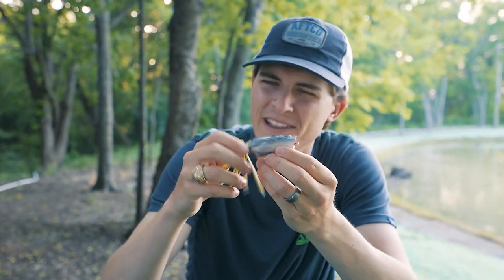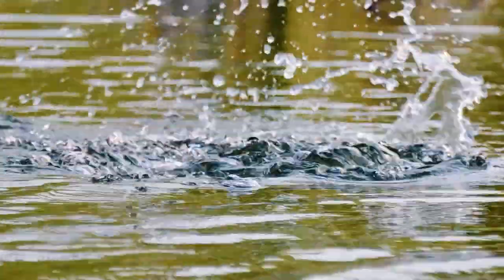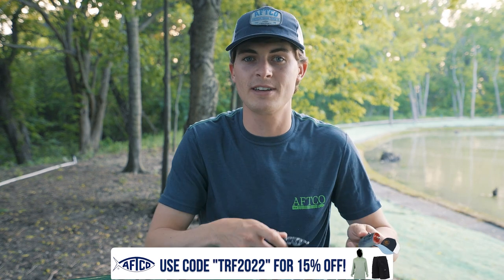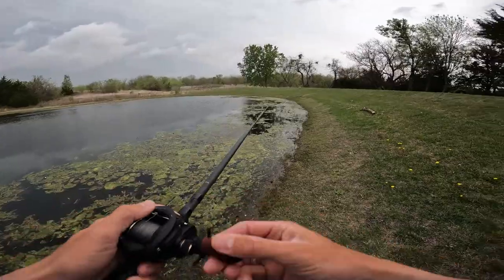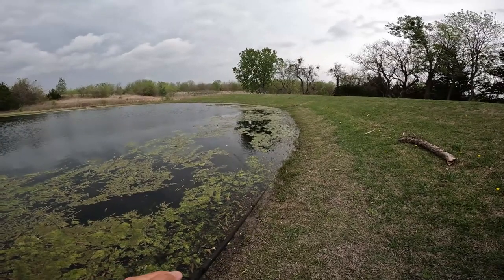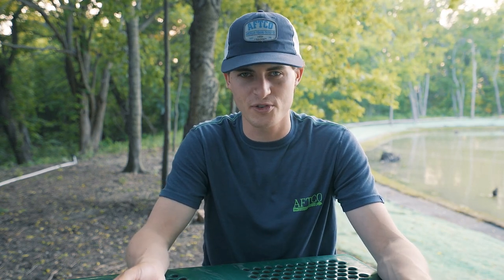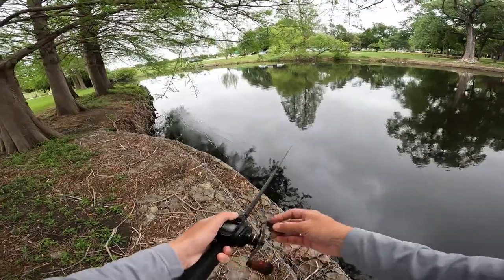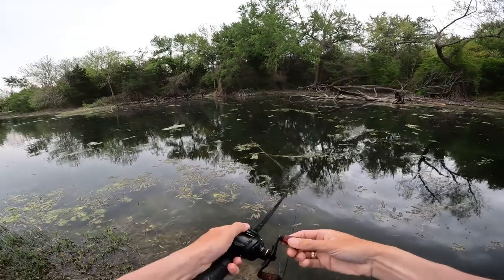FROG Fishing MISTAKES That Are COSTING YOU FISH!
There is absolutely NOTHING like having your topwater frog get DESTROYED by a giant hungry bass! Fishing a frog for bass is one of the most fun ways to catch fish! In this video, I go into detail on some critical mistakes you might be making with your hollow belly frog that could be costing you fish and wasting your time!

This video contains some awesome frog fishing blowups, frog fishing for bass tips, and tips for catching bass on a frog! I also go over my frog fishing setup and my rod and reel combo for frog bass fishing!

Time Stamps:
0:00 - Welcome
1:03 - Mistake 1
2:01 - Sunny vs. Cloudy
4:03 - Mistake 2
6:54 - Mistake 3
8:10 - Mistake 4
9:51 - Frog Types
11:21 - Last Conditions
12:37 - MOST IMPORTANT
14:03 - Next Video!